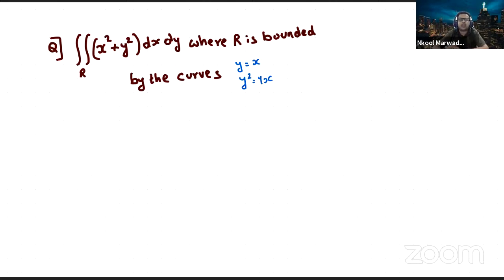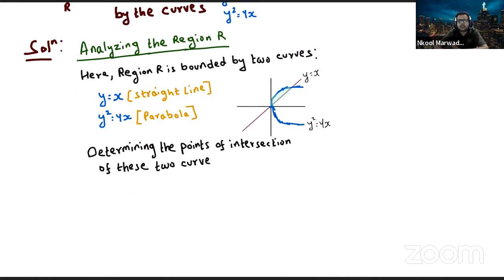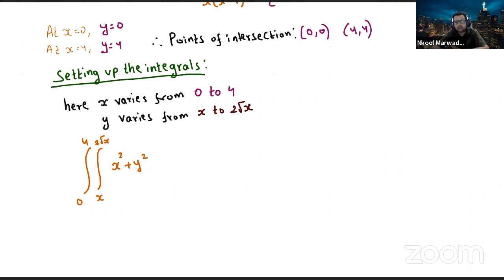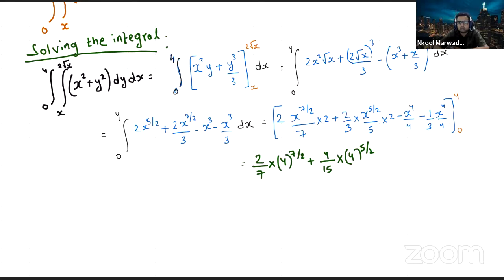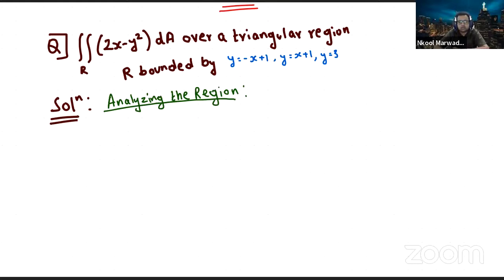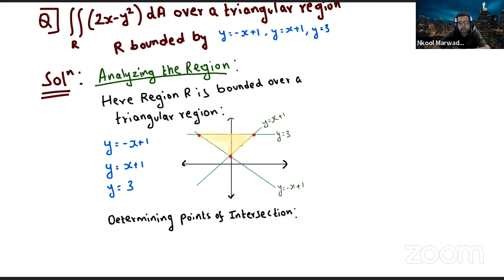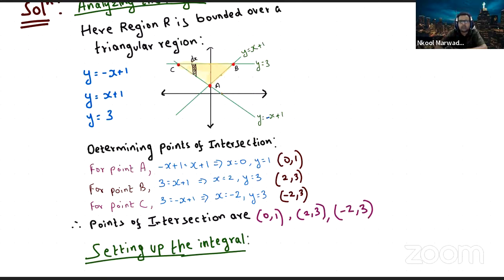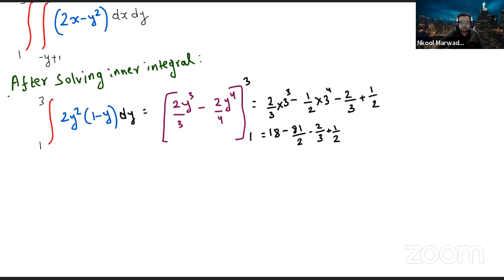Double Integrals over area bounded by region R | Multivariate Calculus